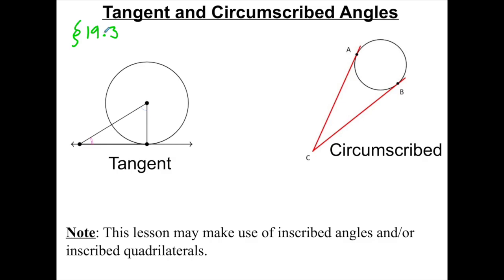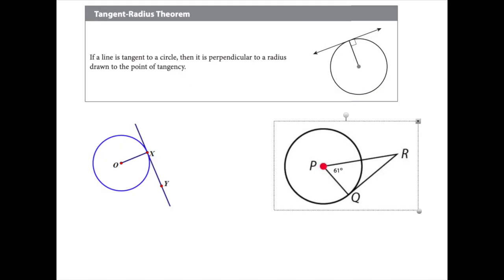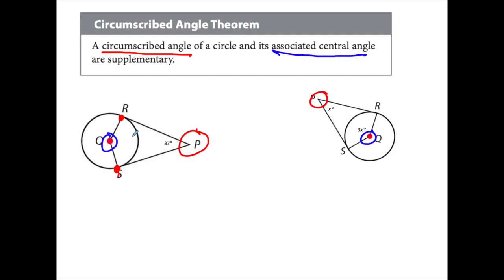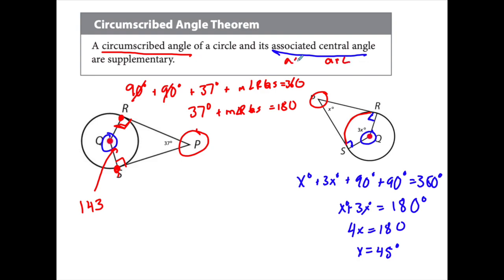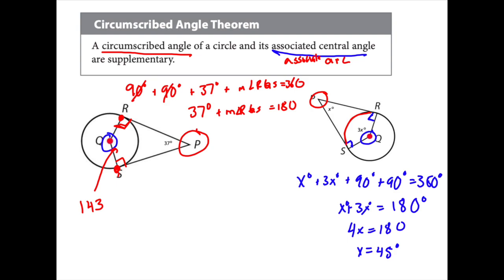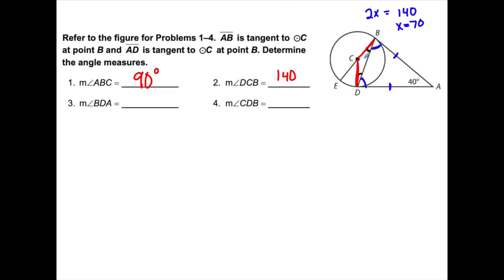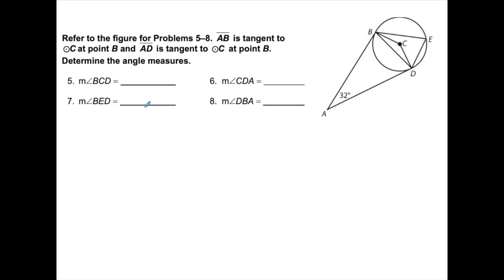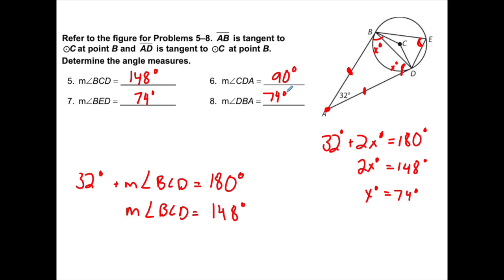19.3 - Tangents and Circumscribed Angles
Hey folks! In this video, I walk you through some important takeaways from 19.3 -  Tangents and Circumscribed Angles. I have assigned an OPTIONAL interactive lesson through my.hrw.com if you want to get more information.

Time Stamps:
0:00 - Intro
1:01 - What is a Tangent Line? What is a Circumscribed Angle?
3:43 - Tangent-Radius Theorem
5:39 - Circumscribed Angle Theorem
9:41 - Tangent Congruency Theorem
12:48 - You Try #1
17:38 - You Try #2